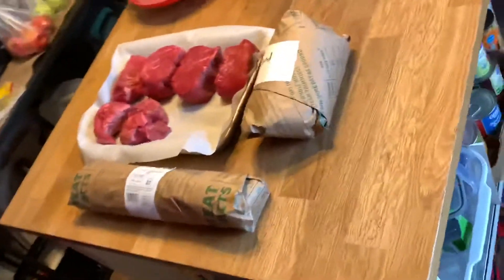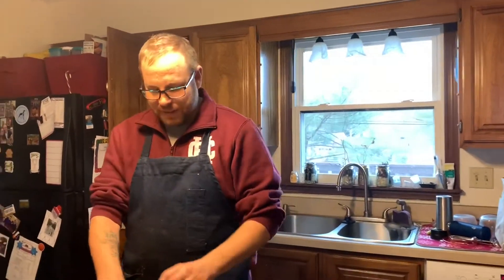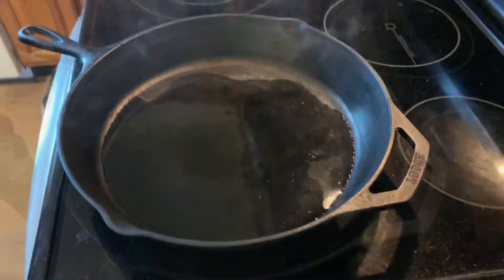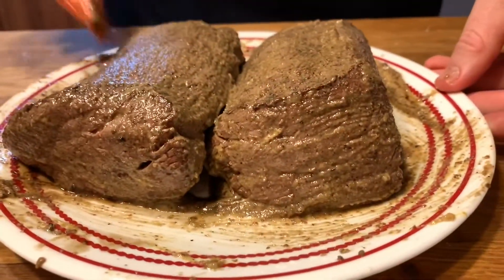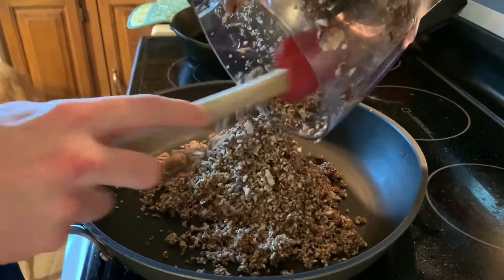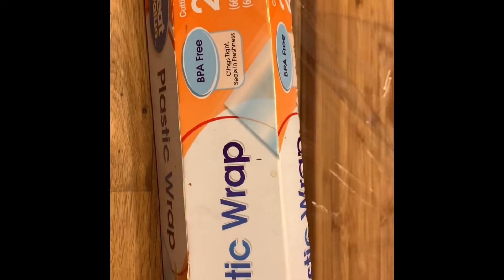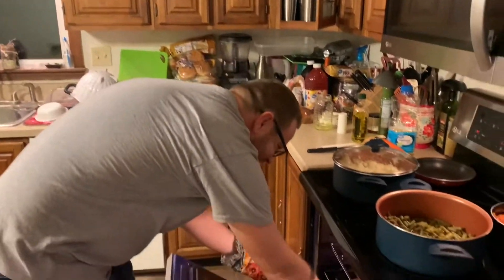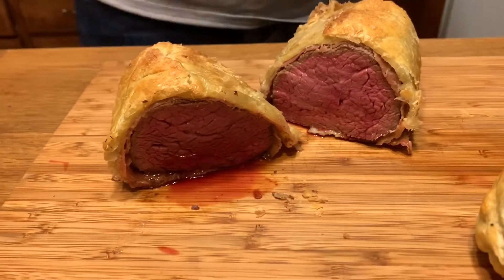Beef Wellington - Herd & Drove BBQ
The Herd is getting fancy! Beef Wellington... it’s what’s for dinner!

Prep time: 1-2 Hours
Cook time: 35-45 minutes
Target internal temperature: 135°-140°

Ingredients:
Whole Beef Tenderloin
Salt and Pepper
Puff Pastry
Canola Oil (you need an oil that has a high smoke point)
Spicy Brown Mustard
Baby Button Mushrooms (aka Baby Bellas or Baby Browns)
Garlic
Prosciutto or Parma ham
2 – 4 eggs

Directions:
1) Place Beef Tenderloin on your prep-station. Sprinkle with salt (Kosher) and Pepper. (if you believe your Beef Tenderloin is too long for your puff pastry, cut in half.

2) Sear all sides of your Beef Tenderloin in an extremely hot pan…. I pre-heat mine in the oven using a cast-iron skillet and setting my oven to bake at 500° degrees.

3) Once seared, remove the Beef Tenderloin from the skillet and brush with Spicy Brown Mustard. (It is important to do this immediately)

4) Wash your mushrooms and rub them with a towel to clean them. Reference if you need to.

5) Place mushrooms in a food processor, add salt and a few cloves of garlic. (1 or 2) then blitz until in small pieces.

6) Place blended mushrooms into a hot DRY (NO OIL OR WATER….. NOTHING) pan. Cookout the moisture.

7) Roll out a layer of cling film and place a layer of prosciutto ham across it.

8) Cover your layer of ham with a layer of the cooked mushrooms

9) Place your Beef Tenderloin on top, and using the cling film, roll the prosciutto ham over the tenderloin.

10) Once rolled up together, place in refrigerator and let rest for 30 minutes.

11) Place Beef Tenderloin (that has been wrapped) in the center of your puff pastry and fold the ends together.

12) Roll out a layer of cling film again place Beef Wellington on the cling film. Then start to roll very very tightly.

13) Rest in the refrigerator for an additional 15-30 minutes. (this will allow the puff pastry to form. Overnight is even better if you can)

14) Remove Beef Wellington from Refrigerator and using the back of a knife score the puff pastry in a fancy design.

15) Egg wash the puff pastry and sprinkle with a generous amount of salt.

16) Place in a 400 Degree oven and bake for 35-40 minutes.

17) IMPORTANT!!! Let rest for at least 30 minutes, and ENJOY!